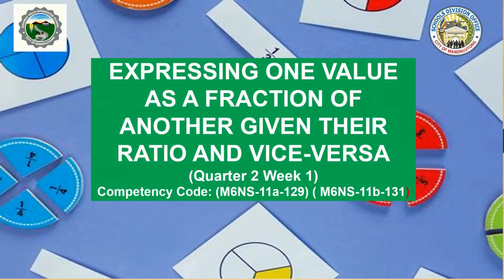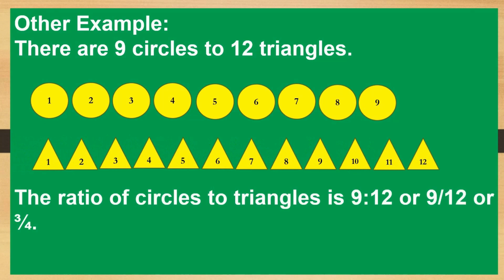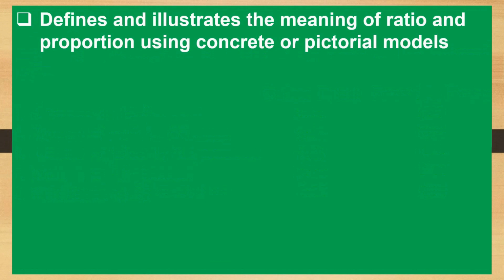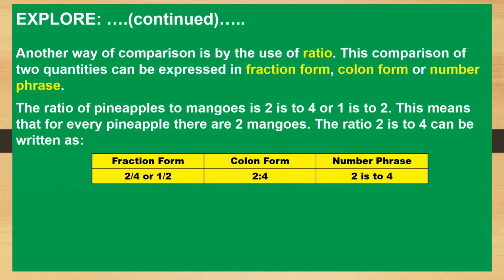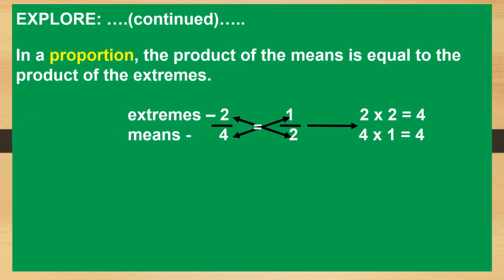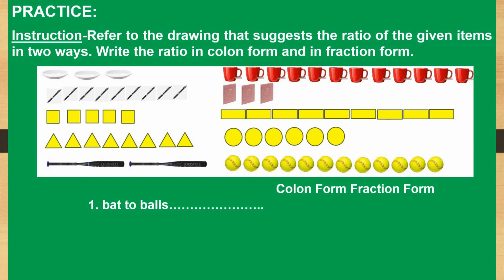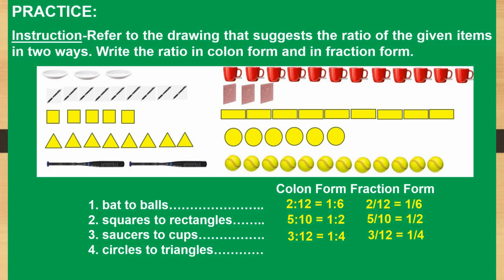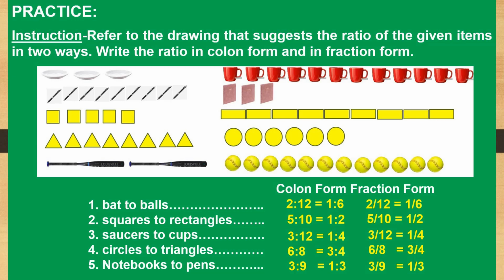Expressing one value as fraction of another given ratio and vice versa and Ratio and Proportion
Batang MANDunong, samahan si Teacher Erna ng HHIS upang magbalik-aral sa week 1 lessons ng Quarter 2 Grade 6 Mathematics. Math-sayang Math-aral, tayo nang Math-tuto!